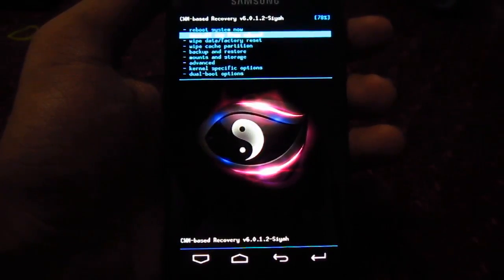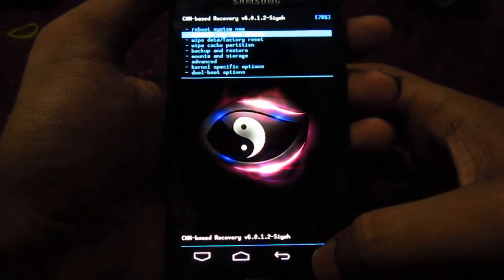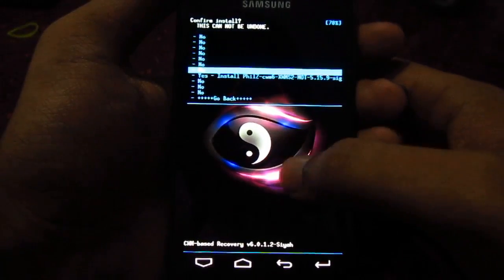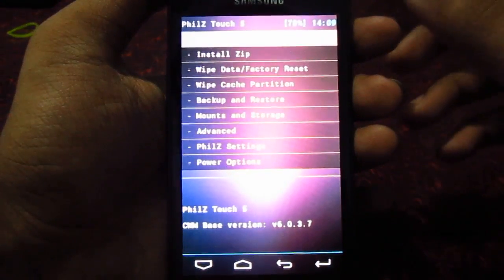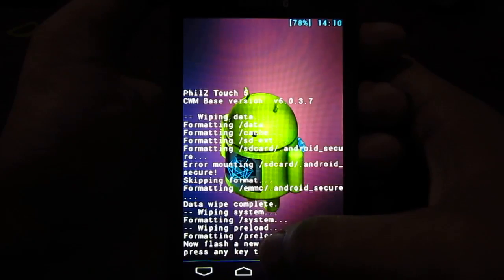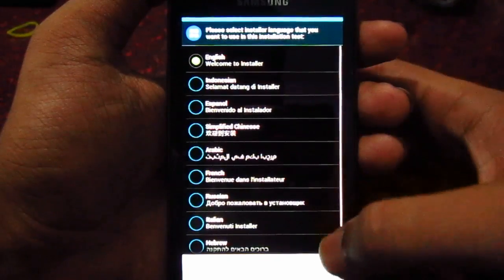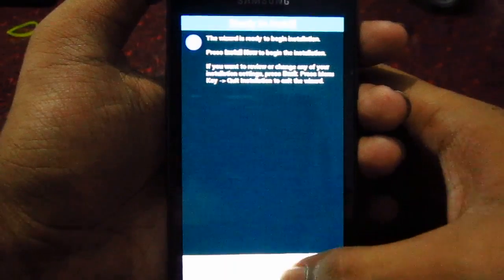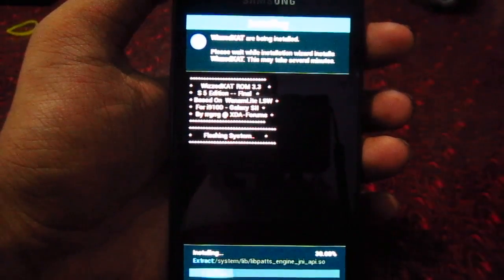HOW TO FLASH / INSTALL WizzedKAT 3.3 ROM GALAXY S2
Description

flash philz kernel then reboot recovery
data wipe/reset factory
wipe cashe
wipe dalvik
data wipe/clean to install new rom
flash rom
reboot